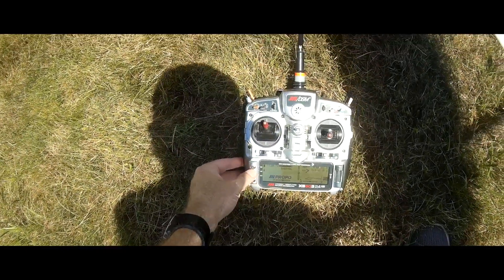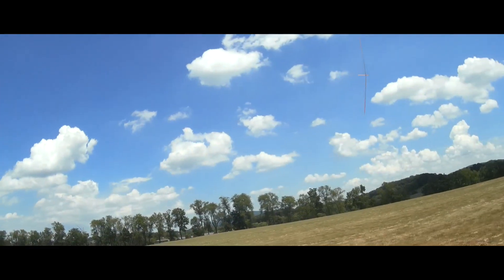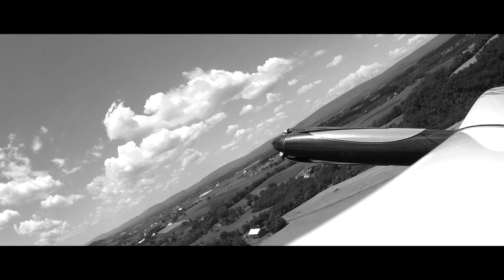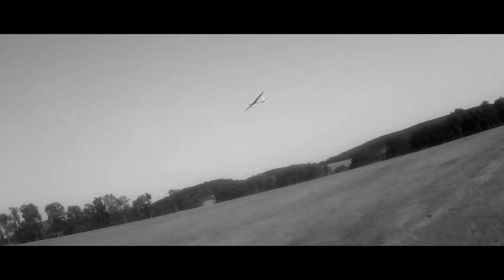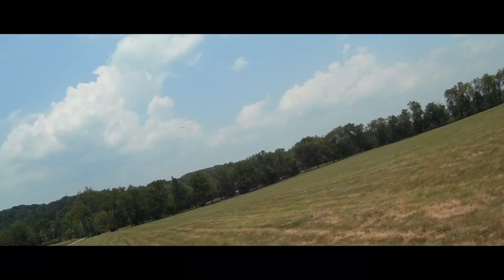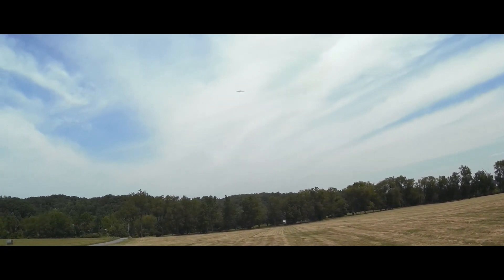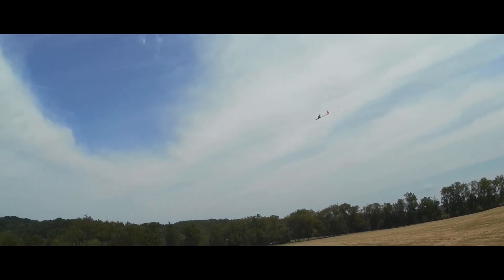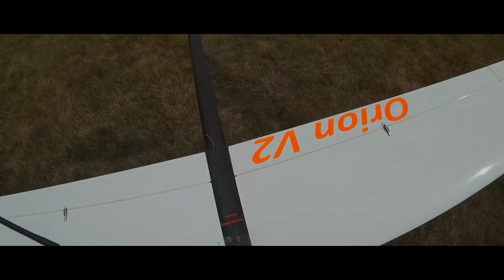ORION V2 First Test Flights & Aerobatics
In part 4 of this series, pro pilot Paul Naton shows off the high performance of the now completed NAN Orion V2.  Testing continues with different battery and prop sizes to determine the most efficient and fun set up. You can see this glider really goes and is ton of fun to rip around with. Learn more about the Orion V2 at the Soaring USA